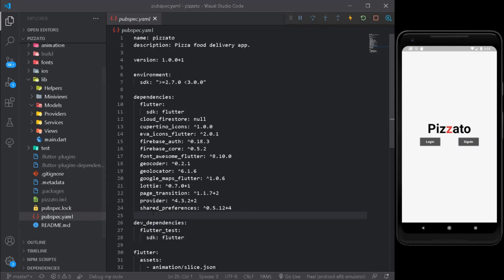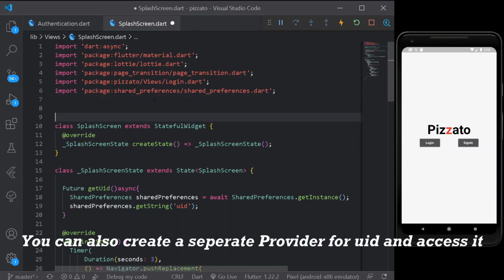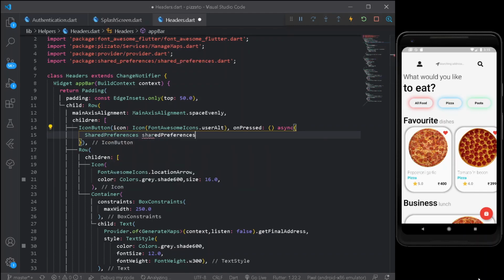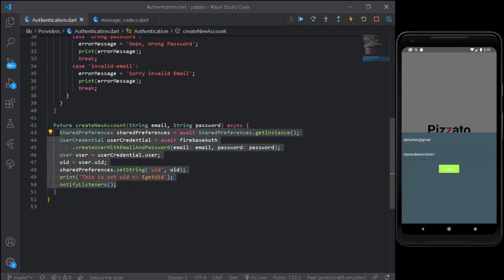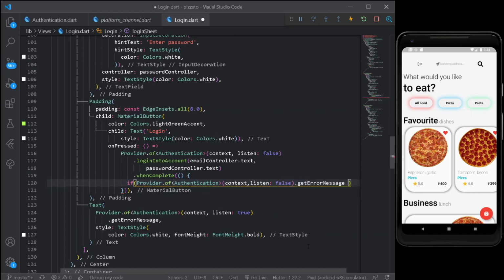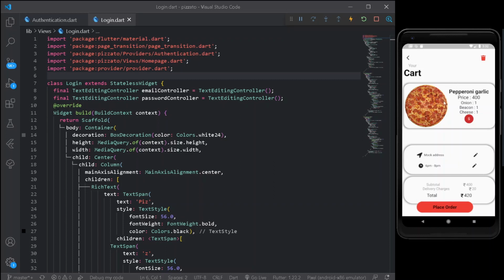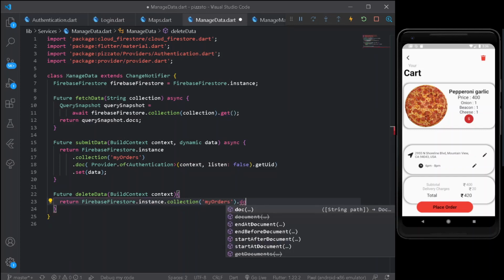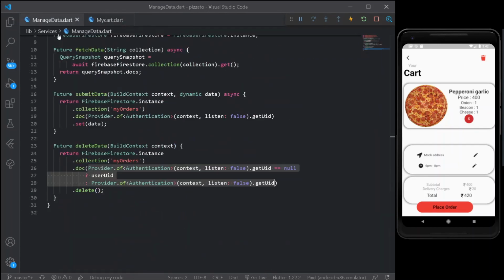Firebase Exceptions And SharedPreferences Tutorial | Flutter SharedPreferences Tutorial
In this video, Let's Handle The Errors Caused via Firebase Authentication. Also Let the user logged using Shared Preferences Tutorial in under Pizzato ! Firebase Exceptions And SharedPreferences Tutorial | Flutter SharedPreferences Tutorial | Flutter